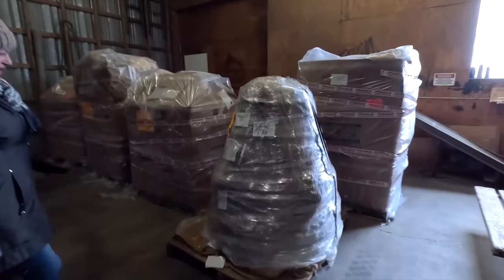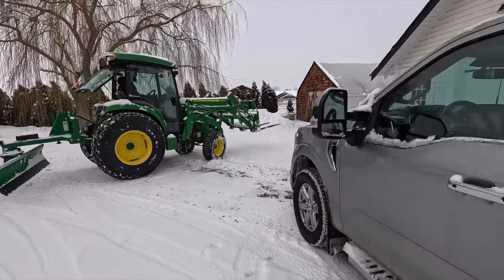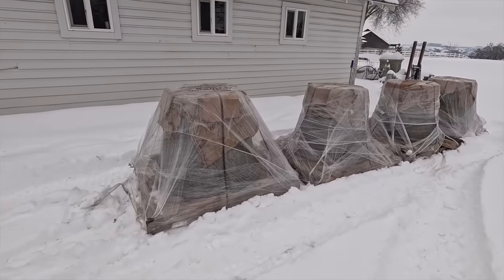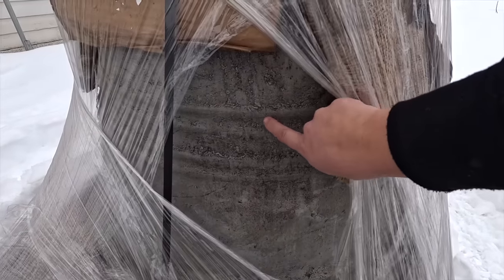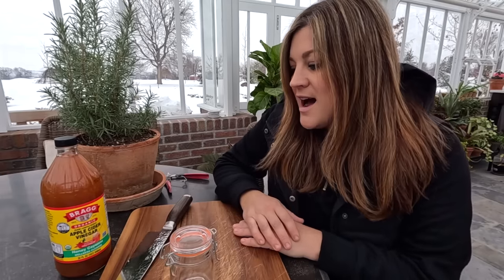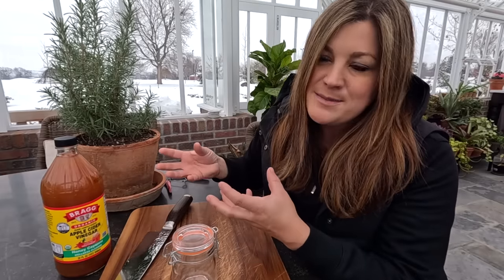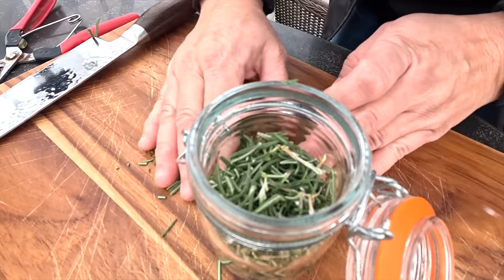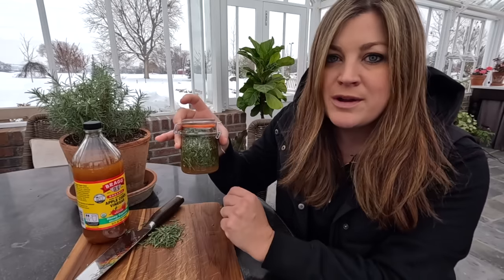Containers for the Brick Patio + How to Make a Rosemary Tincture! 🙌🪴🧪 // Garden Answer